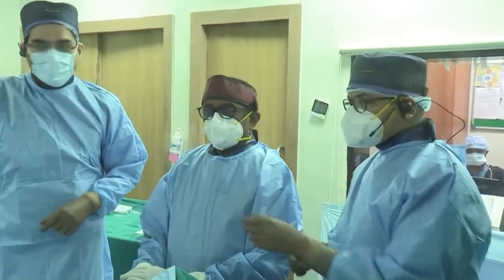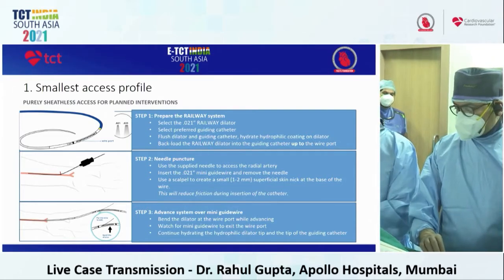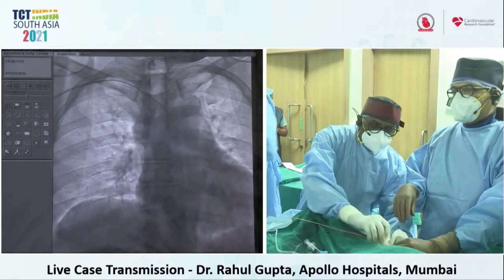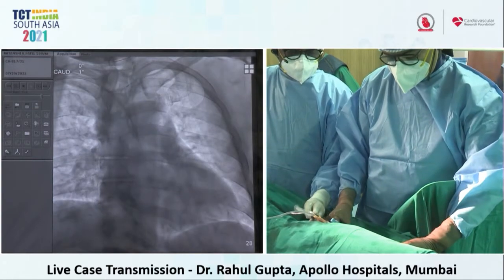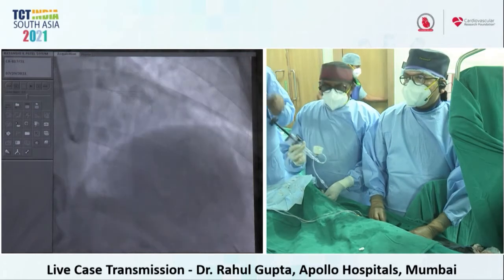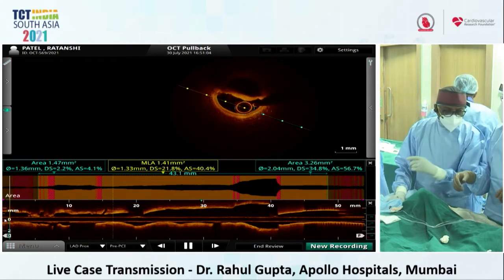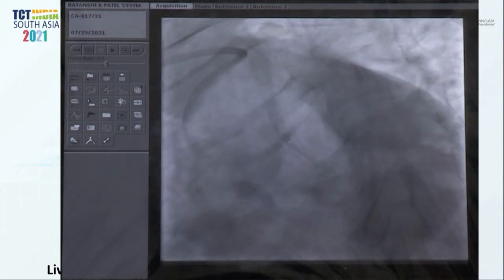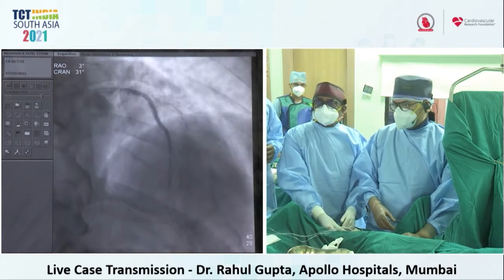TCT 2021| Railway catheter assisted Complex Bifurcation PCI through RadialRoute | Dr.Rahul Gupta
TCT 2021| Live Case –8| Railway catheter assisted Complex Bifurcation PCI through Radial
Route – Dr.Rahul Gupta & Dr MG Pillai, Apollo Hospitals, Mumbai. | Arena 1 Day 2